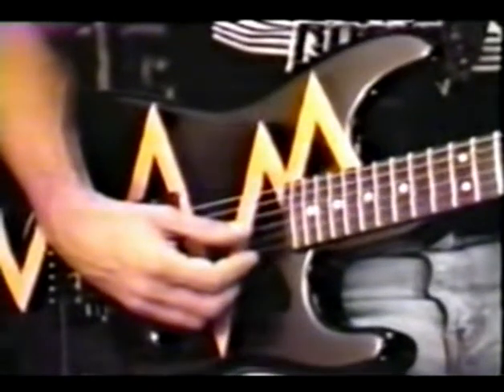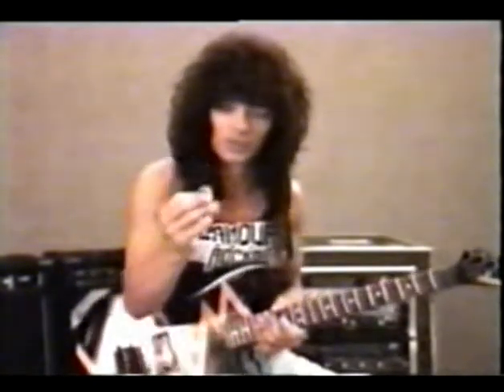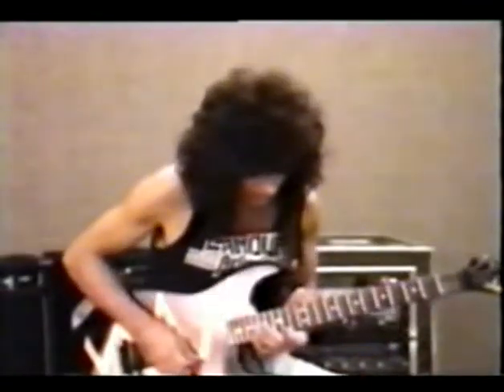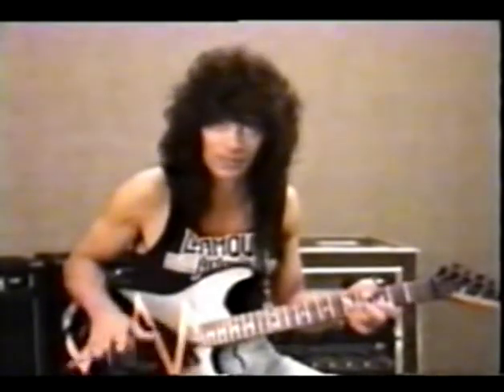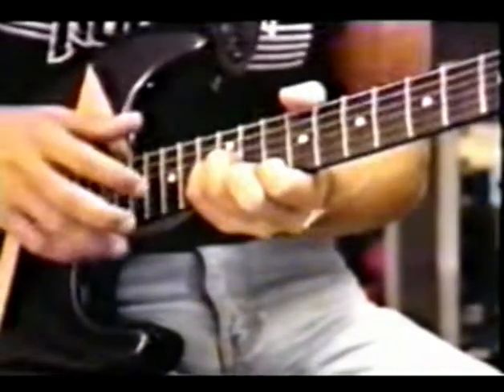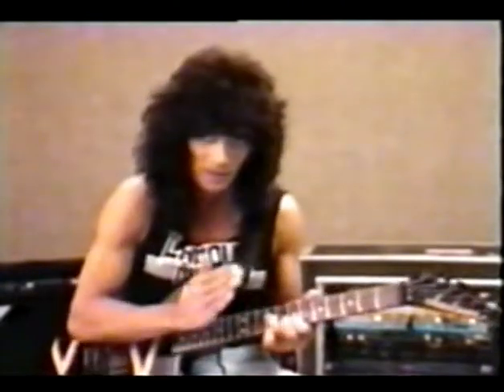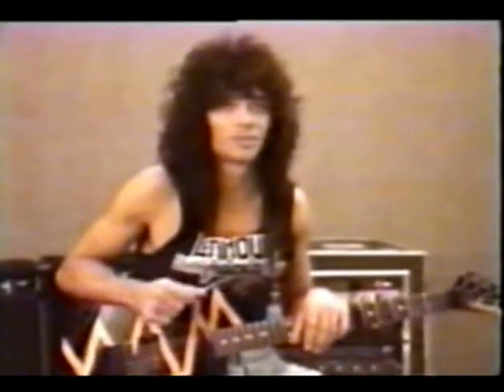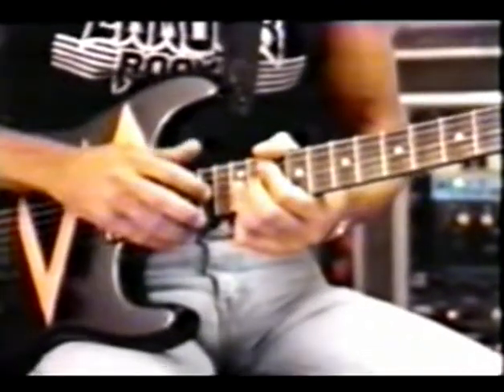steve lynch : 2 handed guitarist Clip 2 / 4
total 4 clips